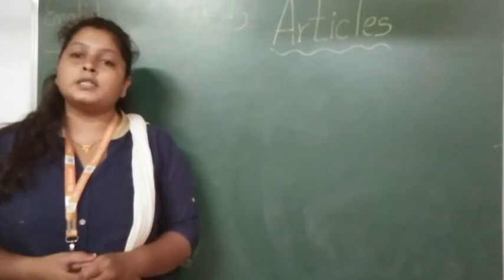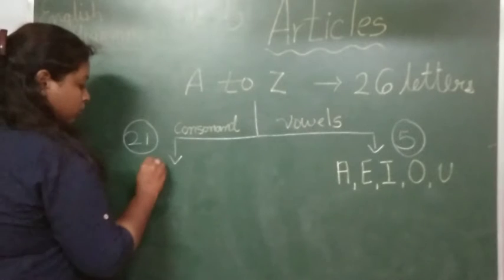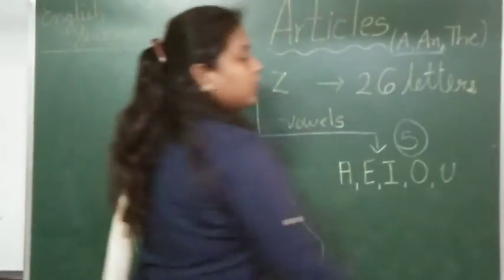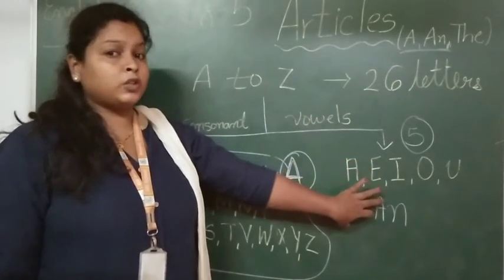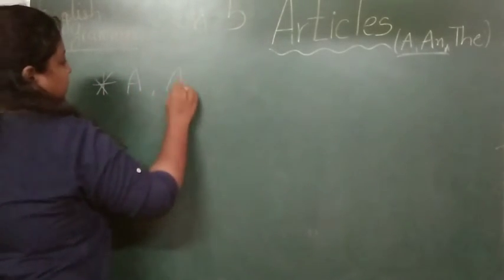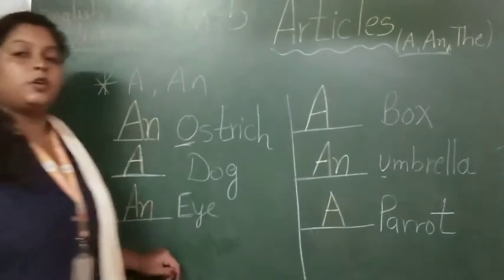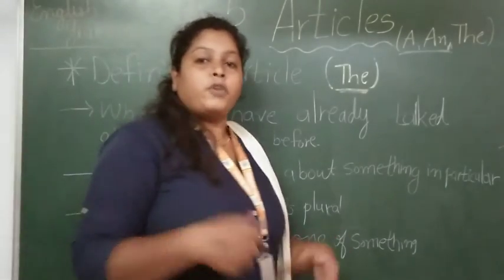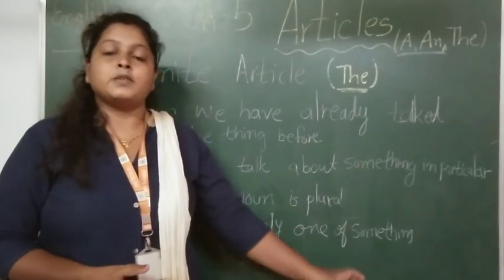EM | GRADE 2 C | ENGLISH GRAMMAR | CHAPTER-5 | ARTICLES